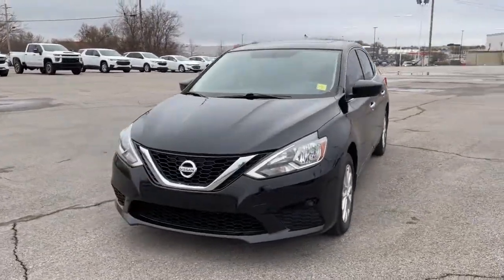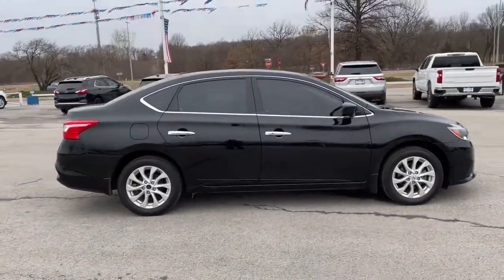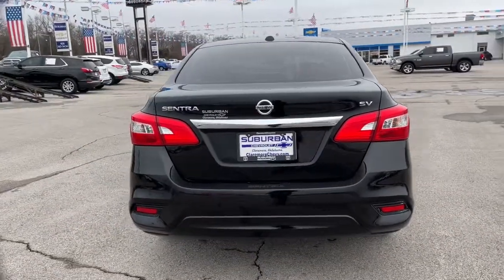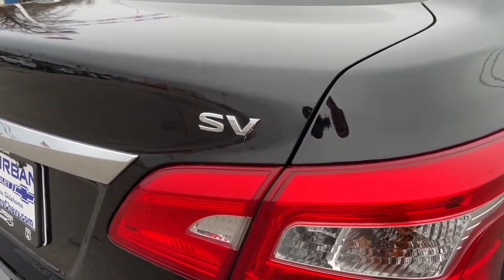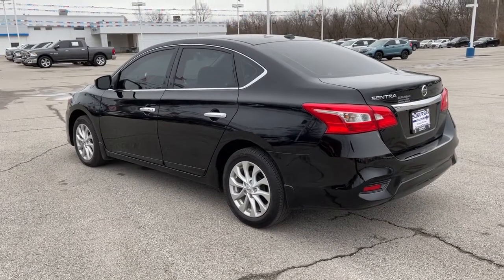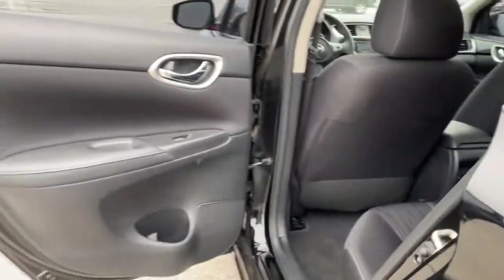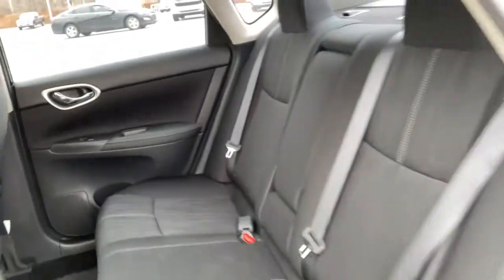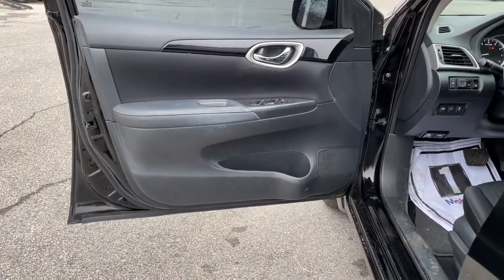2017 Nissan Sentra Owasso, Tulsa, Claremore, Pryor, Broken Arrow, OK U734621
Super Black Used 2017 Nissan Sentra available in Owasso, Oklahoma at Suburban Chevrolet. Servicing the Tulsa, Claremore, Pryor, Broken Arrow, OK area.

Suburban Chevrolet
1300 S Lynn Riggs Blvd

Recent Arrival!**CERTIFIED BY CARFAX ONE OWNER**, **LOCAL TRADE**, **NON SMOKER**, **KEYLESS ENTRY**, **POWER WINDOWS**, **AM/FM/HD/RADIO**, **FRONT USB CHARGING PORTS**, **MP3 / IPOD COMPATIBLE**, **REAR PARK ASSIST**, **SMALL TOWN PRICES WITH BIG CITY INVENTORY**, **SAVE MORE $$ IN CLAREMORE**, **WE DELIVER ANYWHERE**.Super Black Sentra SV 1.8L 4-Cylinder DOHC 16V FWD